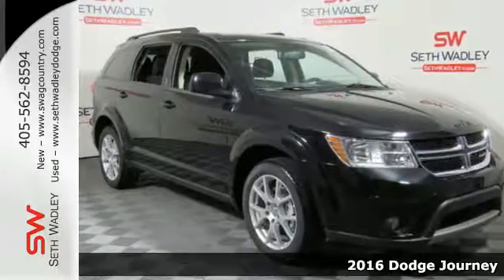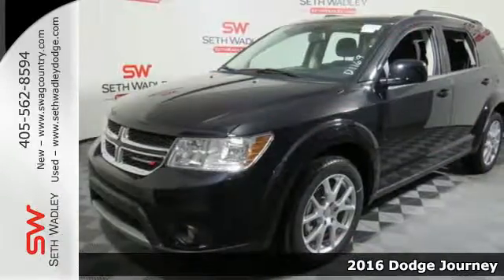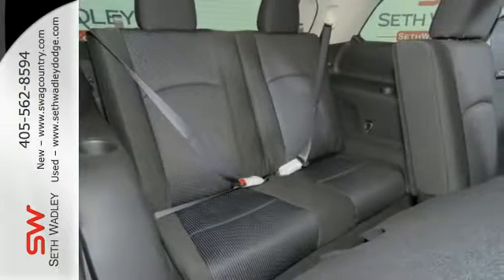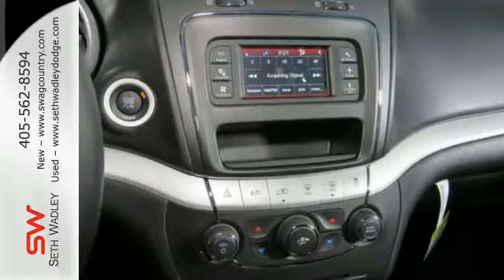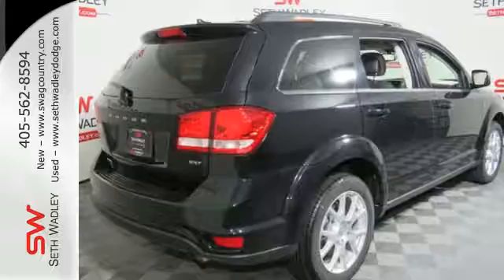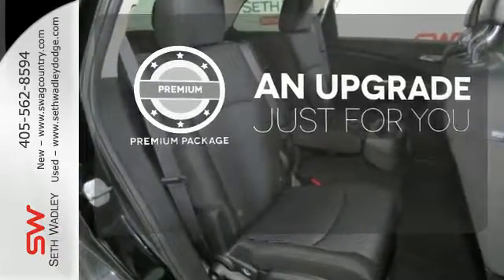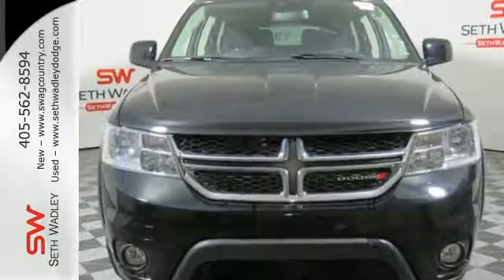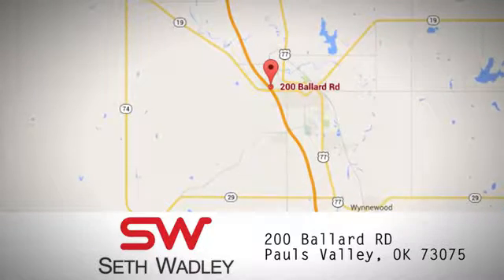New 2016 Dodge Journey Oklahoma City OK Norman, OK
Year: 2016
Make: Dodge
Model: Journey
Trim: SXT
Engine: 2.4L I4 DOHC 16V Dual VVT
Transmission: 4-Speed Automatic VLP
Color: Black
Interior: Black
Stock #: D115210
VIN: 3C4PDCBB3GT115210
 Price does not include documentation fee. Price includes: $750 - Southwest 2016 Bonus Cash SWCGA. Exp. 05/31, $2,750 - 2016 SW Retail Consumer Cash 63CG1. Exp. 05/31

Address:
200 Ballard Rd